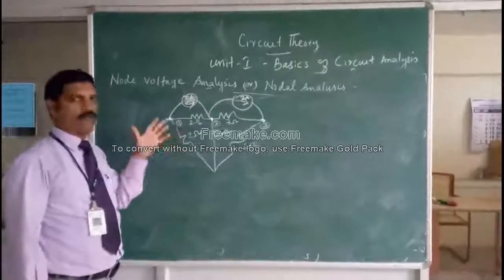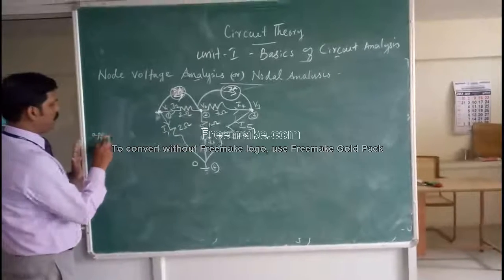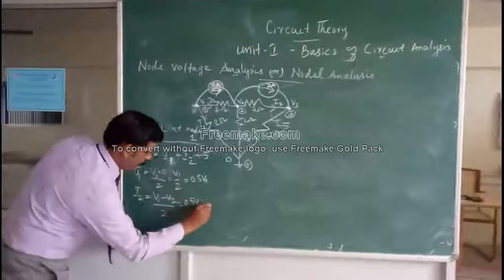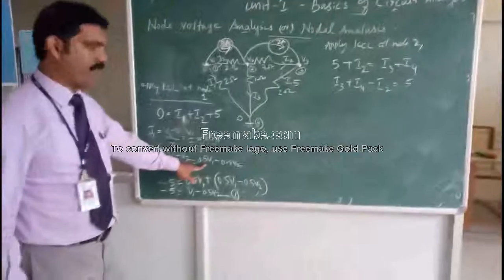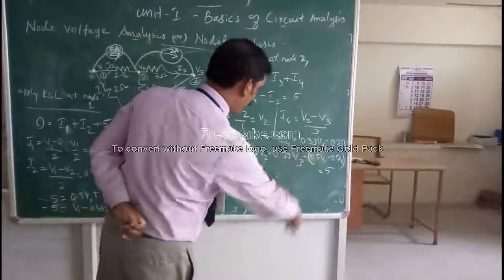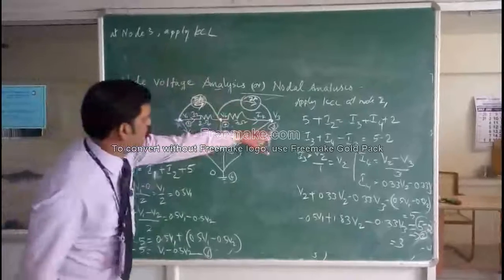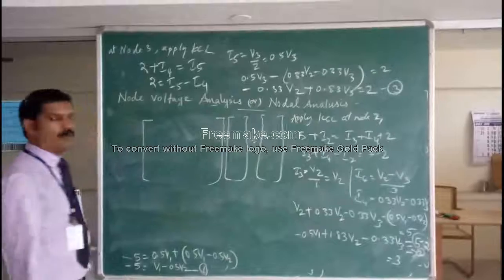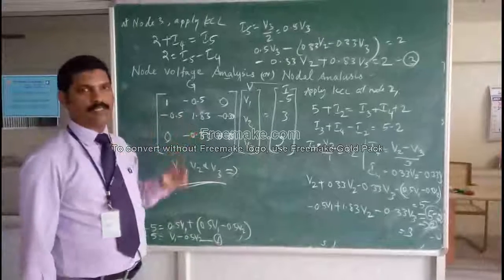NODAL ANALYSIS PART 2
In this video, I have solved a problem using nodal analysis.